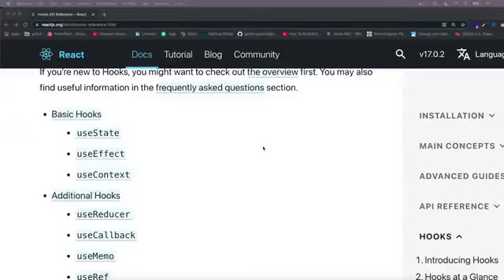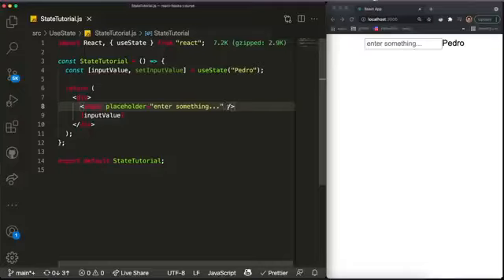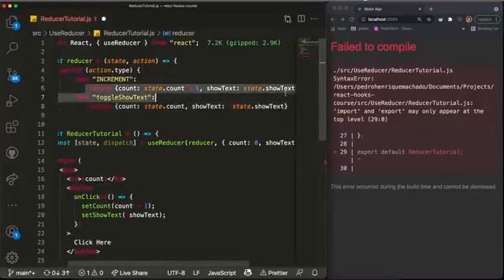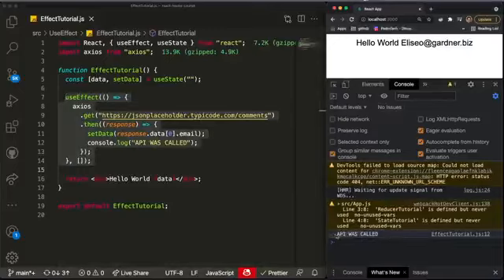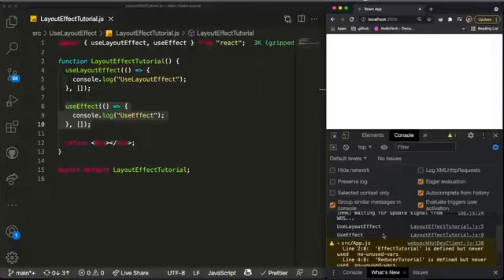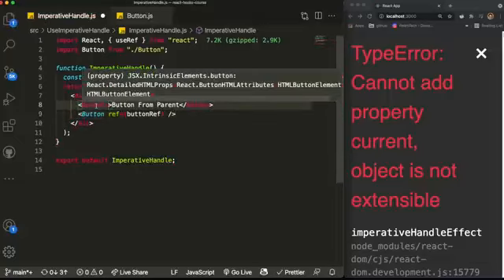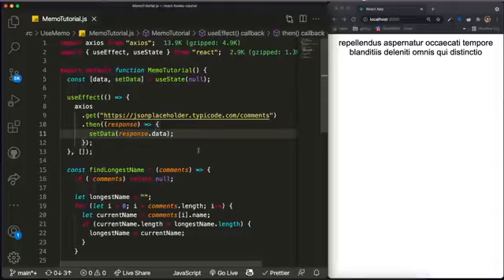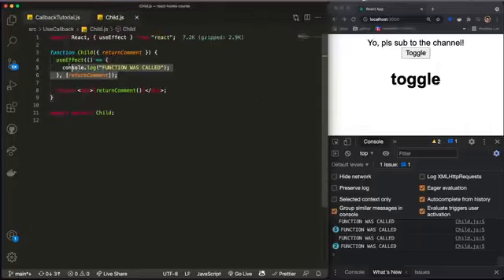React Hooks Tutorial with sample code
React Hooks Tutorial with sample code in details